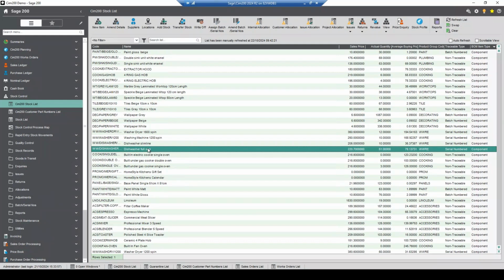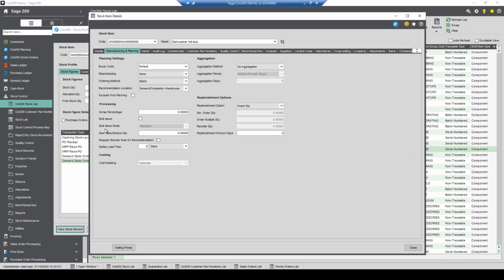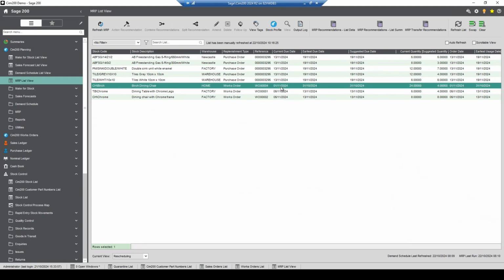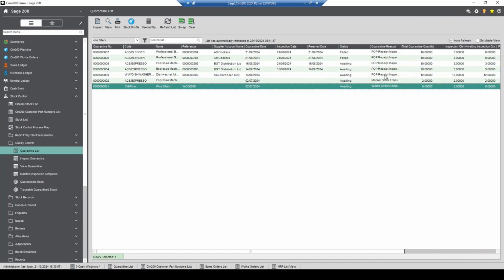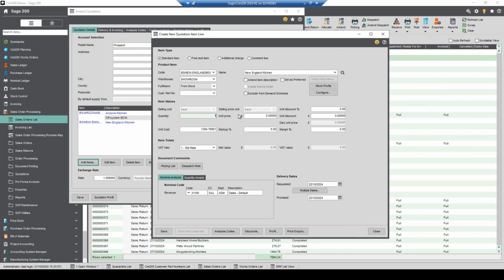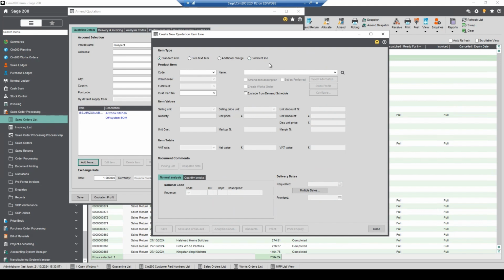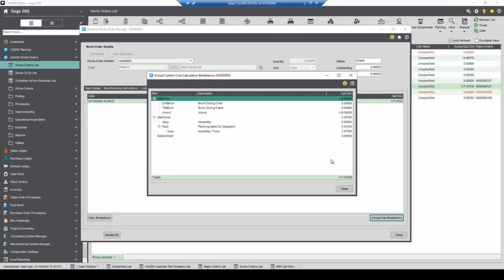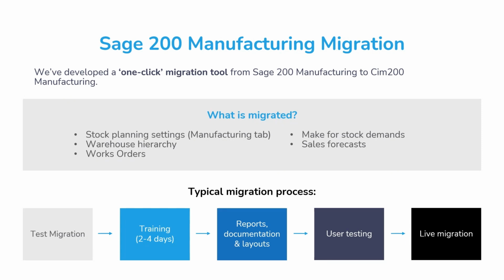Cim200 vs Sage 200 Manufacturing Comparison - Discover Our Sage 200 Manufacturing Alternative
Currently looking for a new manufacturing solution for Sage 200 now that Sage 200 Manufacturing has been retired?

Join Juuso Santti for an overview and comparison of Cim200 Manufacturing and Sage 200 Manufacturing. In this half an hour webinar, discover the key similarities in the products as well as where Cim200 supersedes Sage 200 Manufacturing's functionality.